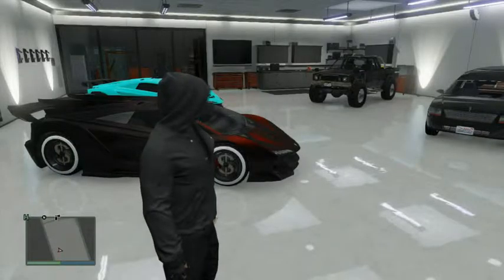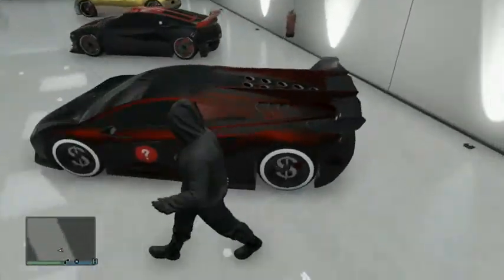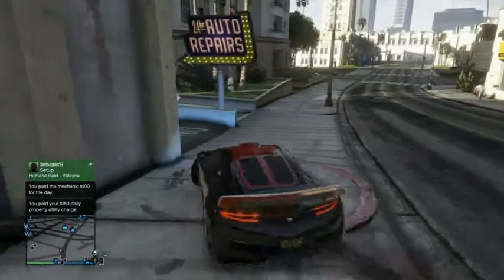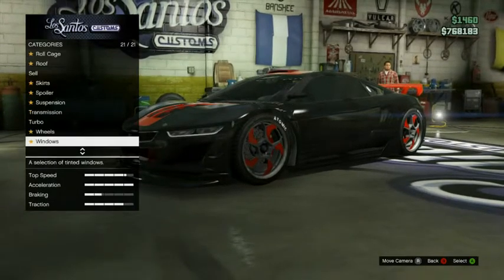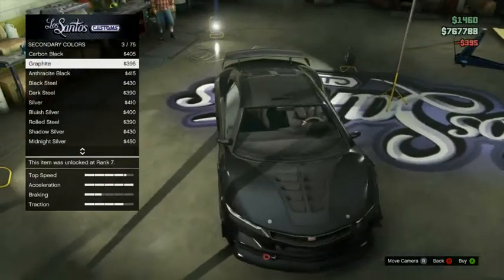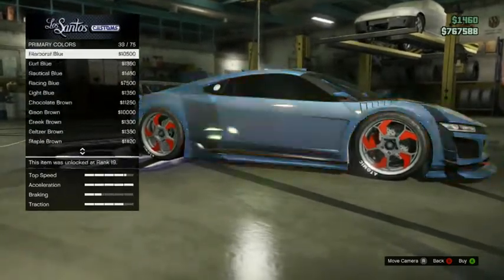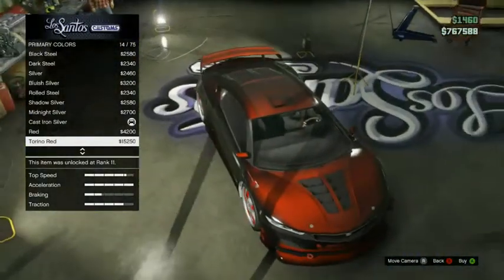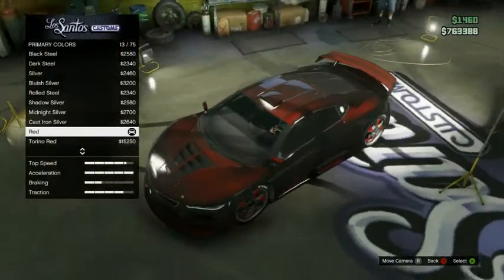Gta 5 How To Get Pearlecent On Any Matte Color After Patch 1.24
this glitch is amazingly still working so alot of love to freight train what the fudge hes awesome ad you should chek him out